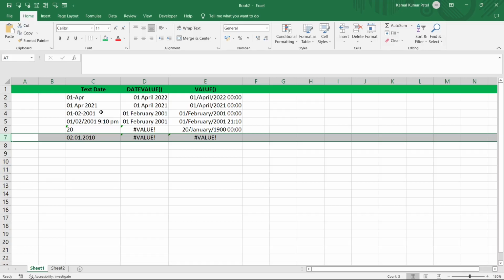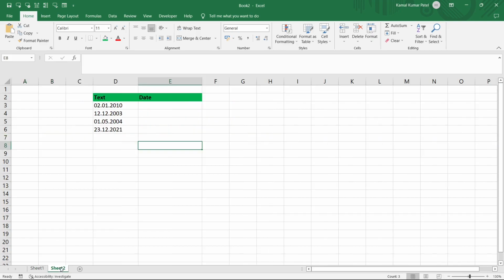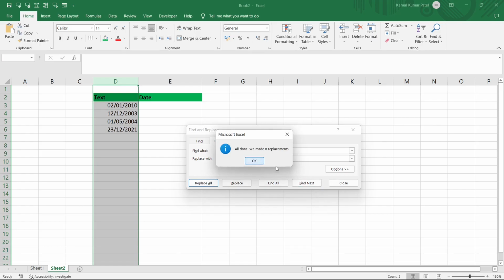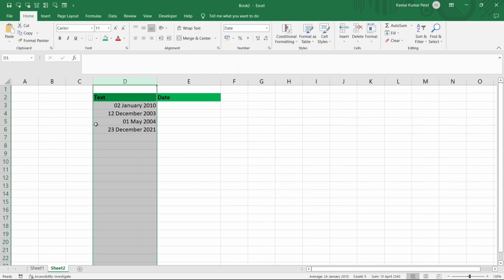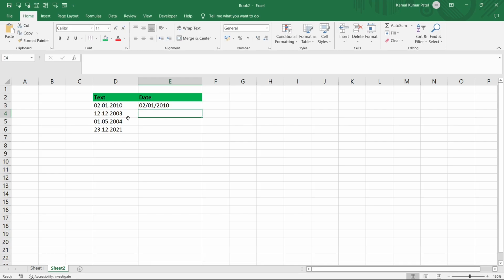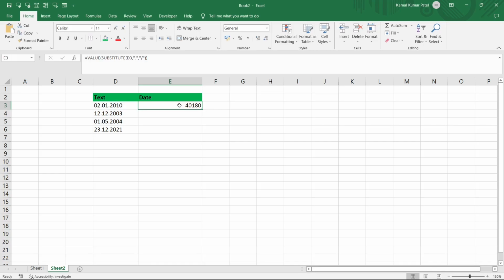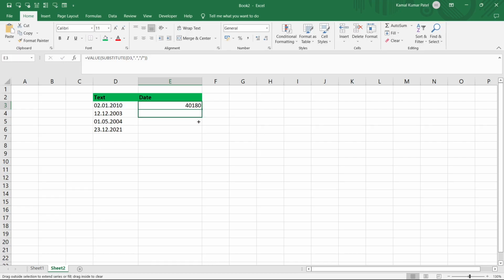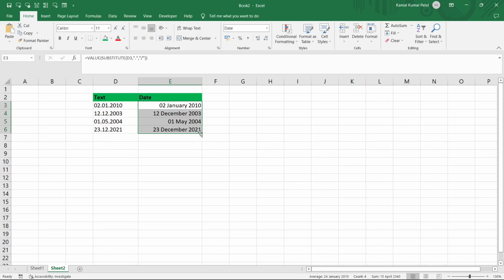How to Convert Text with Custom Delimiters to Dates in Excel | Text to Date in Excel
In this video we will learn How to convert Text Dates with Delimiters into Dates in Excel.
Text to Date in Excel
Find and Replace method
Substitute Function
Excel Date Format
Custom Date Format